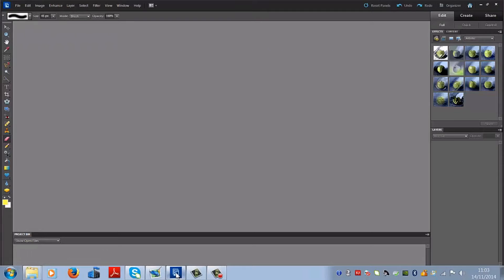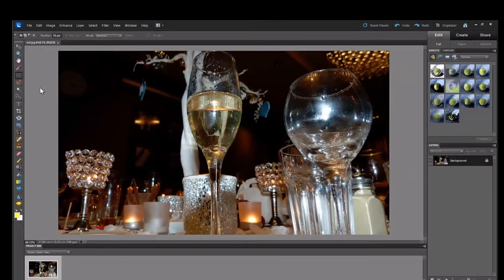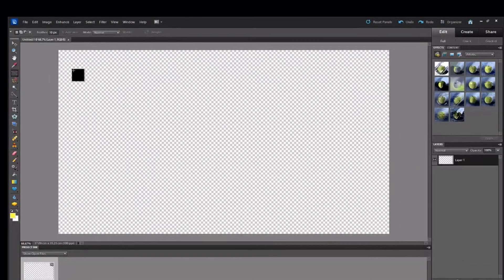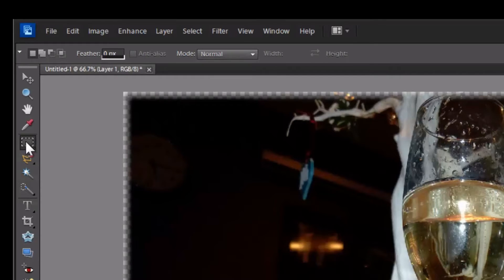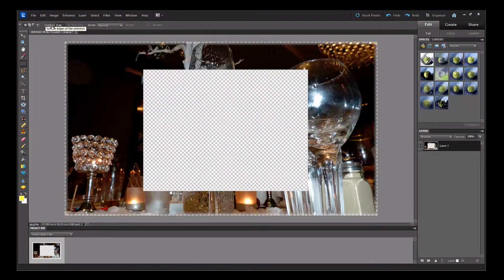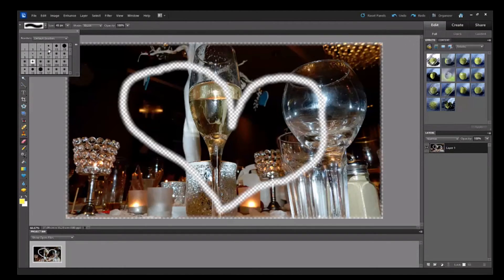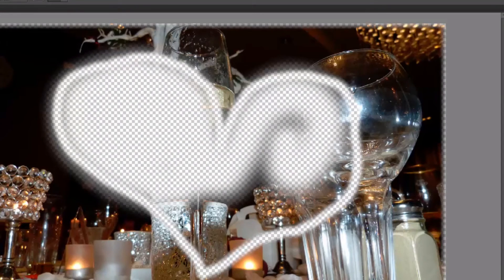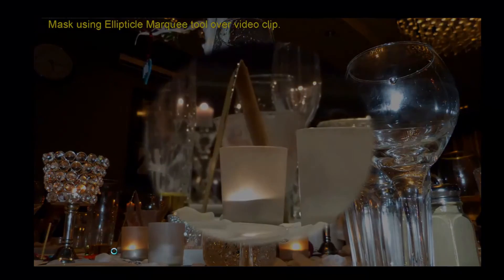Masks My Way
Some Photographic software allows the user to build artwork in layers. Layer masking allows you to hide or use as much of any one layer as you like. "Masks My Way" is how I make a simple mask using Adobe Elements 10 & using it in Pictures to Exe to enhance a slideshow. The sound track was compiled using Audacity & the screen captured using Camtasia.